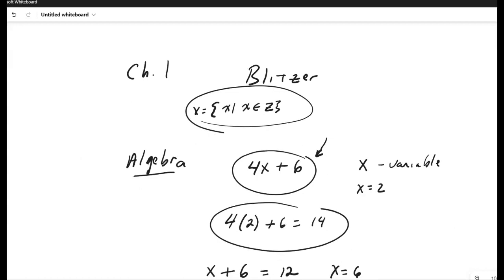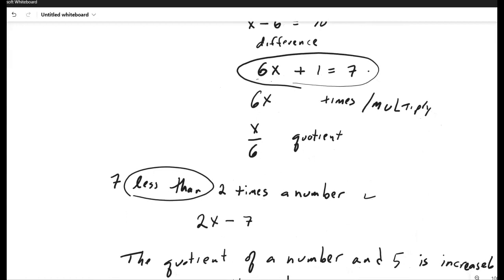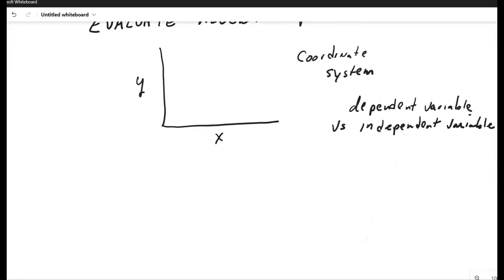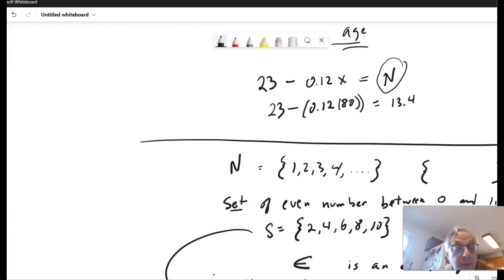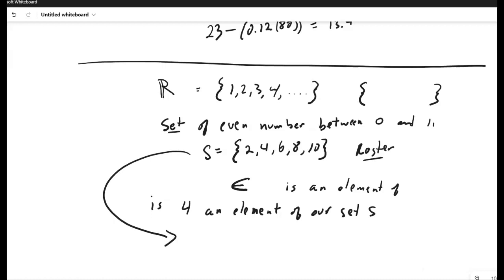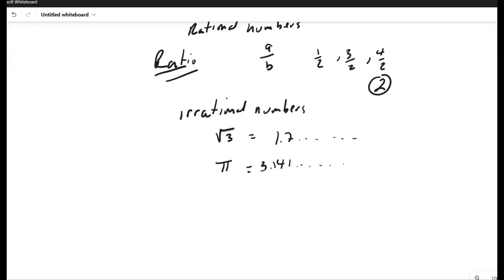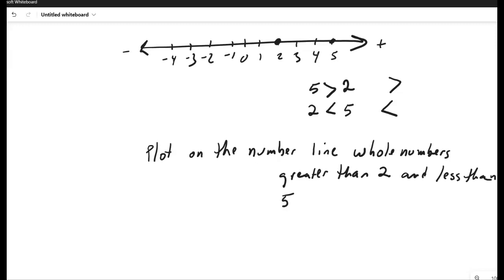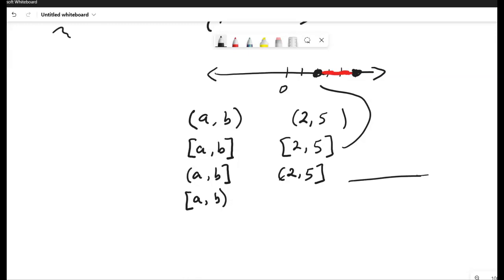Math 150 2/21